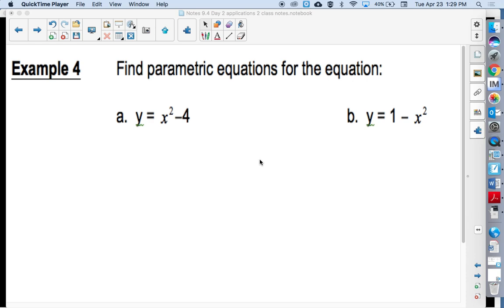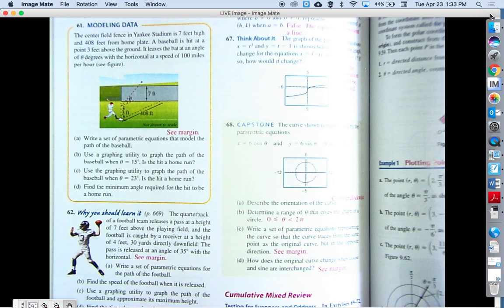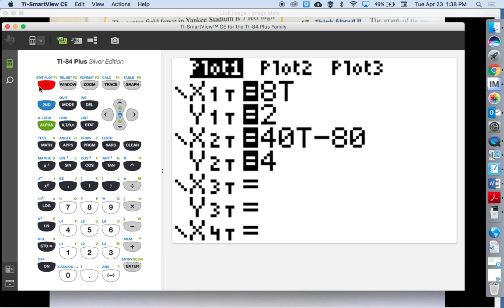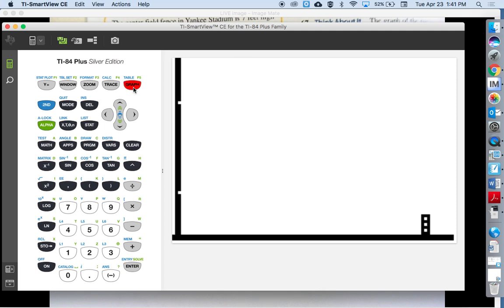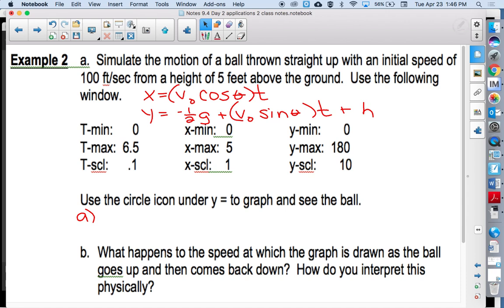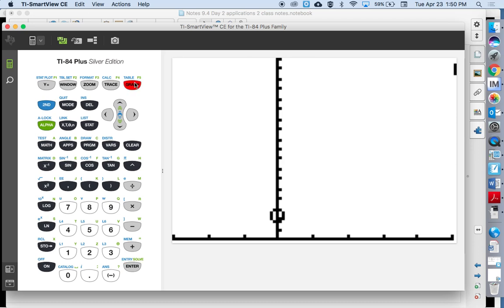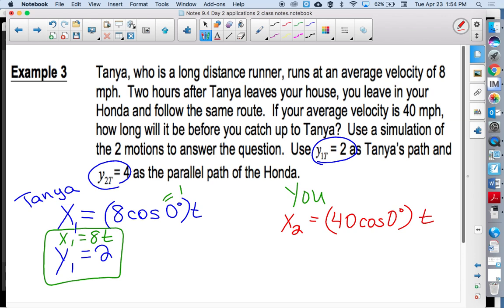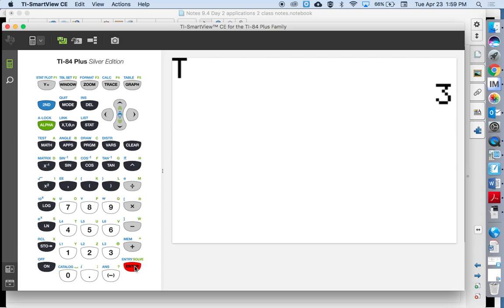Applications of Parametric Equations Day 4